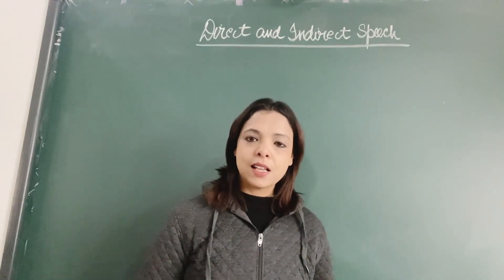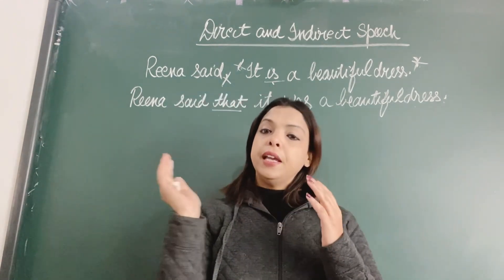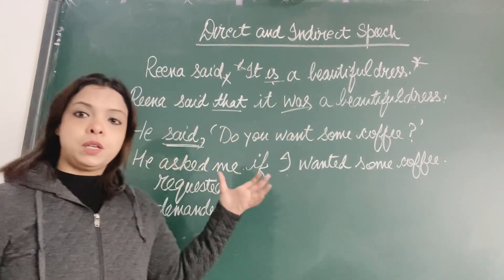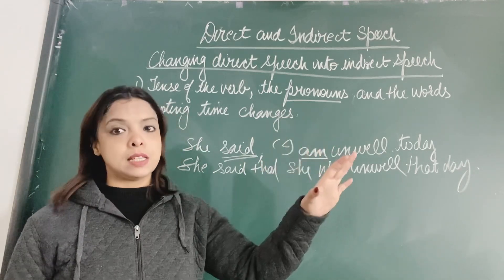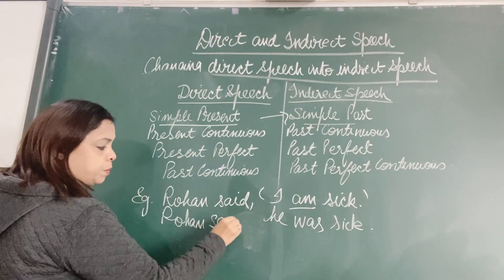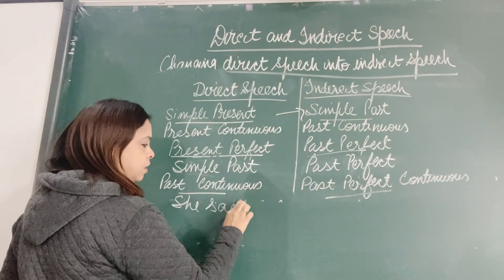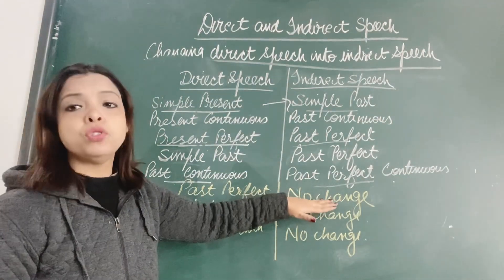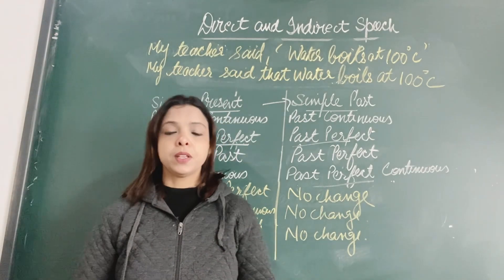Direct and indirect speech (part 2)